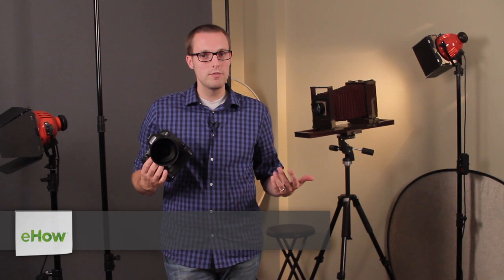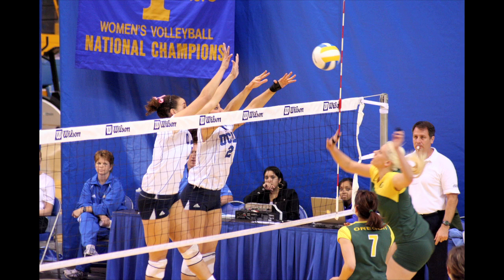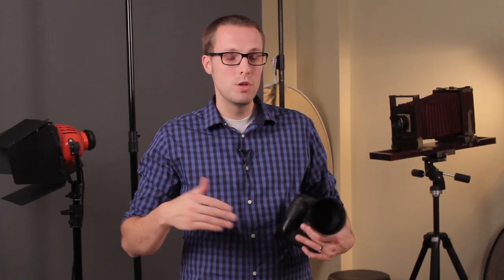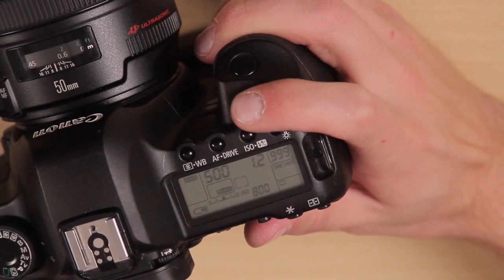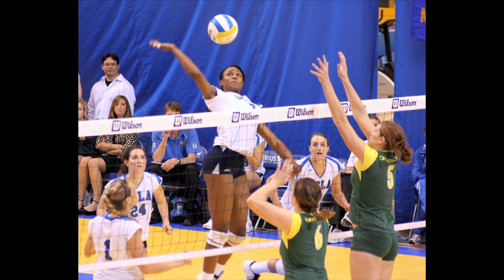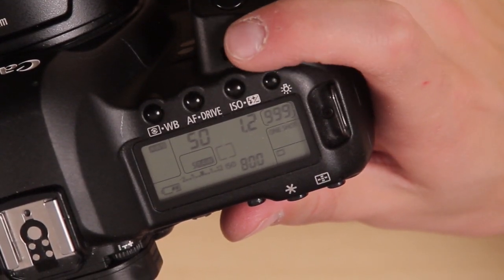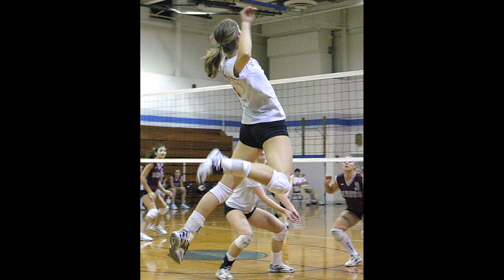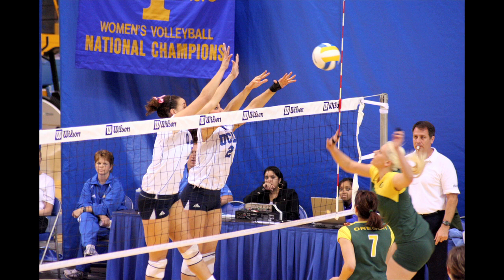How to Photograph Volleyball : How to Become a Better Photographer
Photographing anything in motion always poses a few interesting technical challenges. Learn how to photograph a volleyball with help from a professional photographer in this free video clip.

Expert: Matthew McDaniel
Bio: Matthew McDaniel is a photographer with Matthew Ryan Photography.
Filmmaker: Matthew McDaniel

Series Description: Becoming a photographer is one thing - becoming a good photographer is something else entirely. Get tips on how to further your abilities and become a better photographer with help from a professional photographer in this free video series.